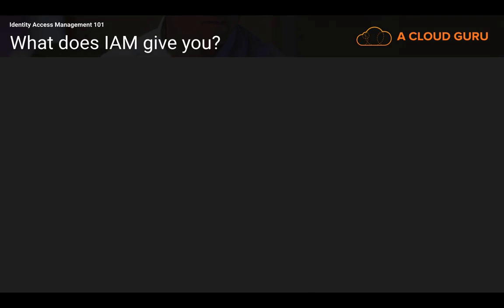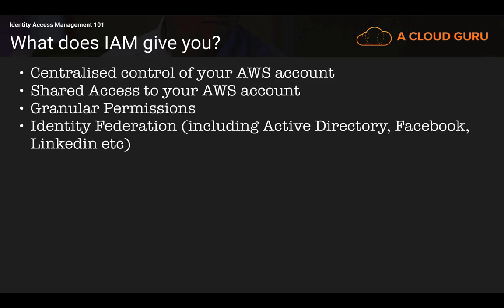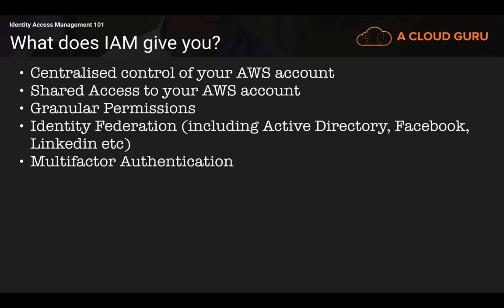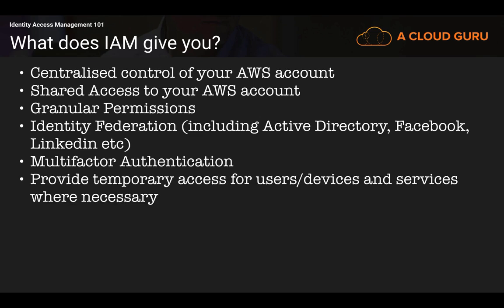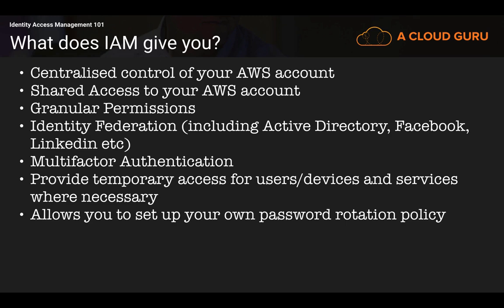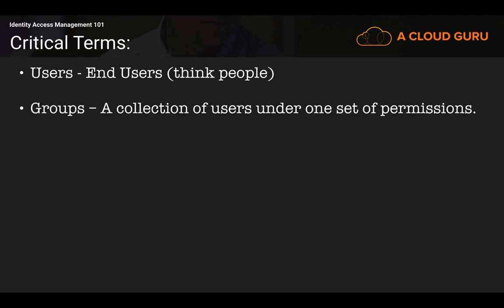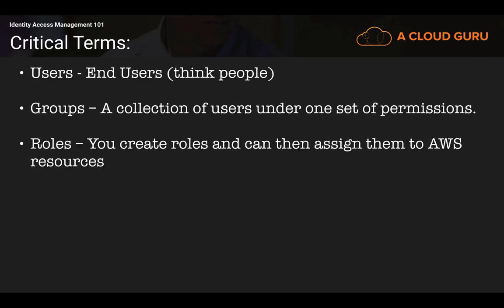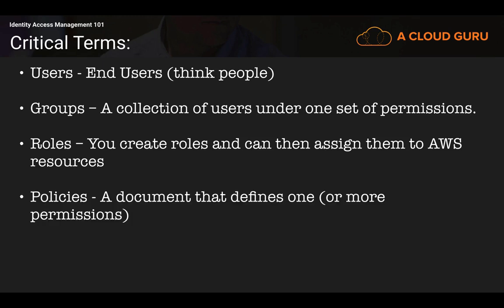AWS IAM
AWS Basic